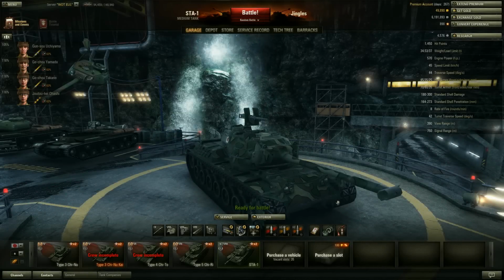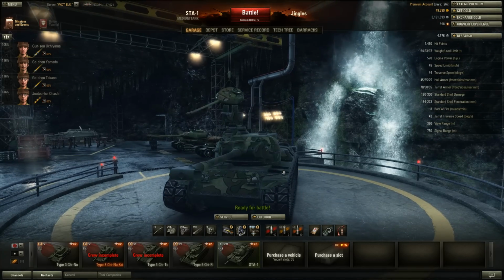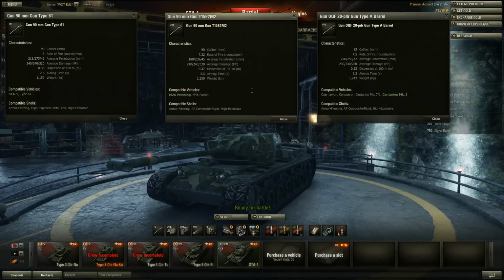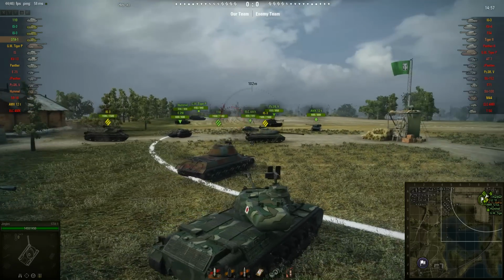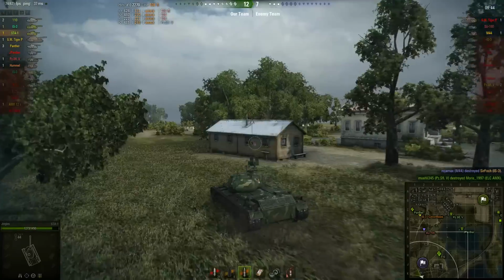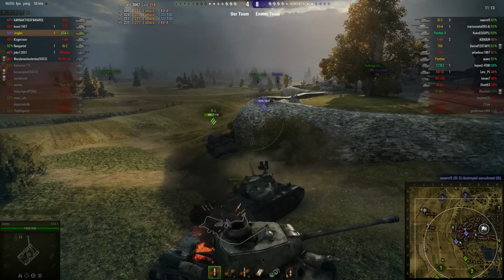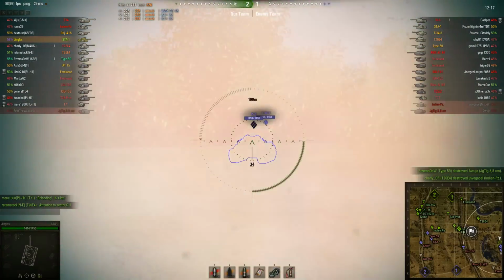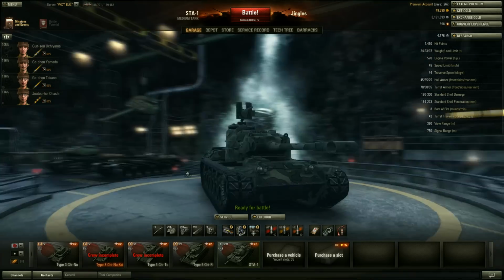World of Tanks - STA-1 Tier 8 Japanese Medium Tank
I've not had the STA-1 very long, only played 12 games in it, but I've already seen enough to be confident enough to review it.  This is a great tank.  Eventually.

15:56 for the violent bits.